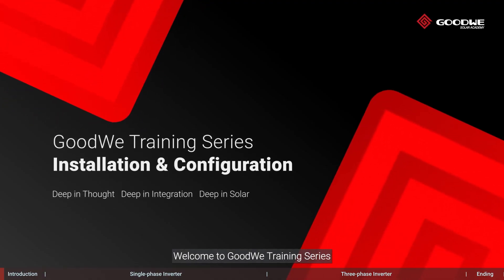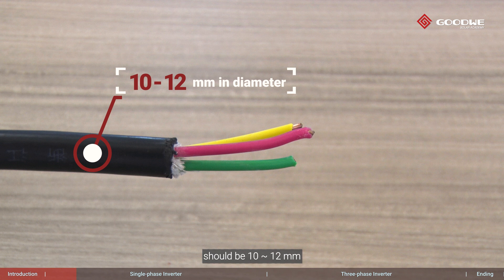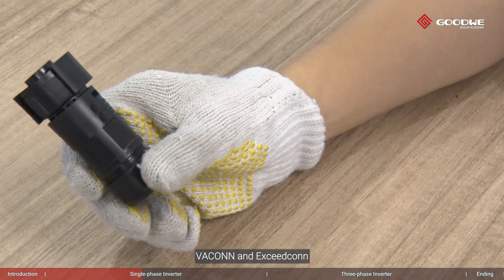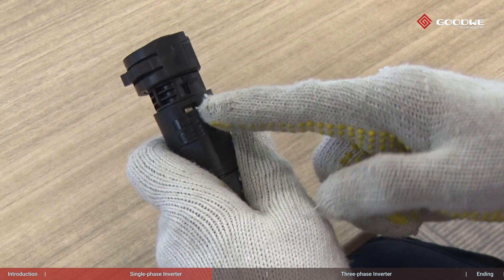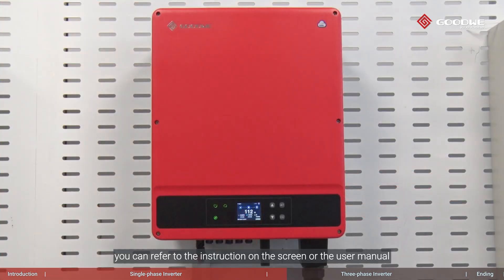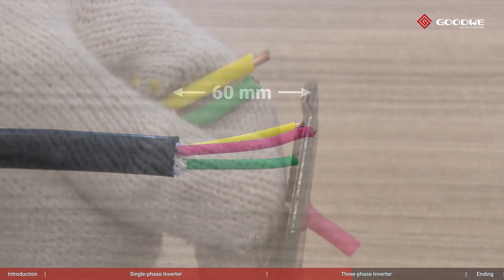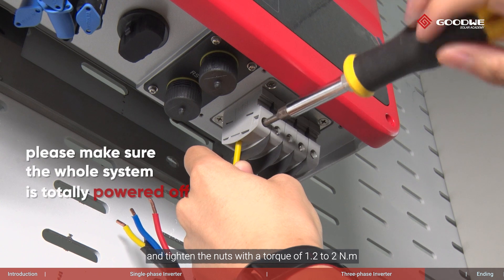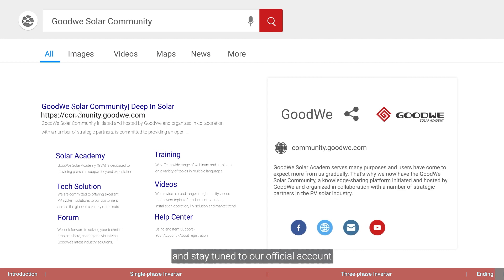GoodWe AC Cable Selection & Installation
The video introduces the selection and installation of AC cable for both single-phase and three-phase GoodWe inverters.

0:00 - Introduction
0:26 - Single-phase Inverter
2:08 - Three-phase Inverter
3:38 - Ending